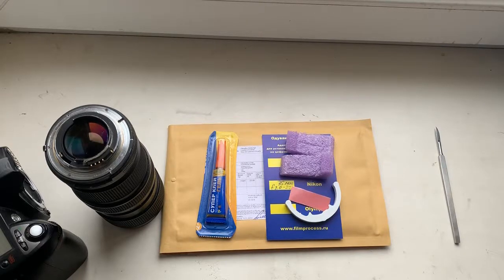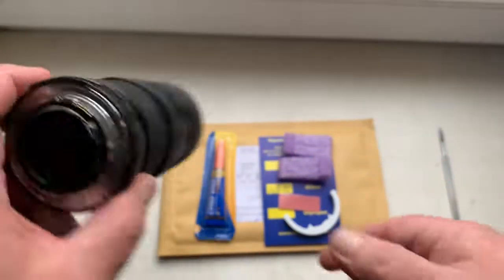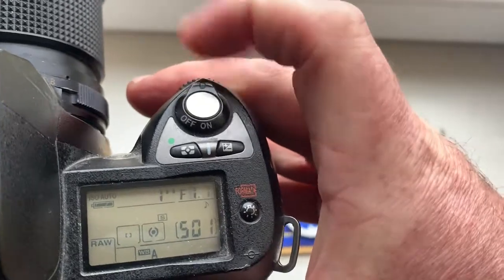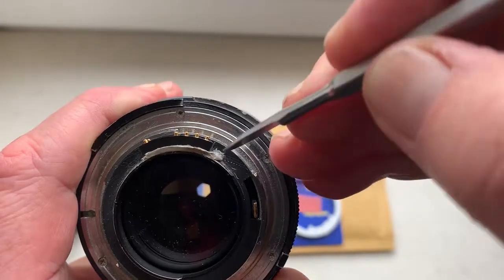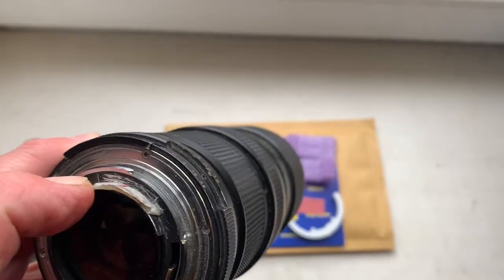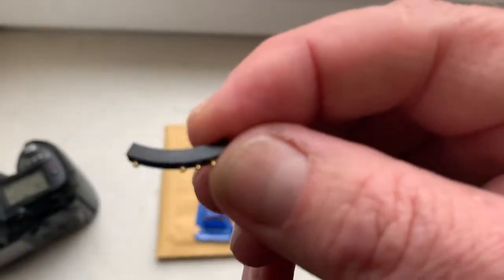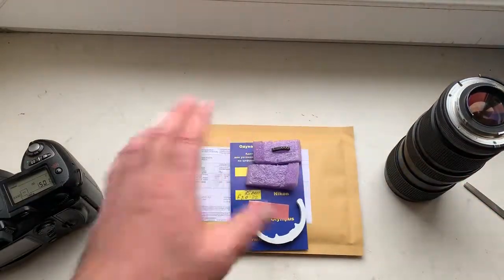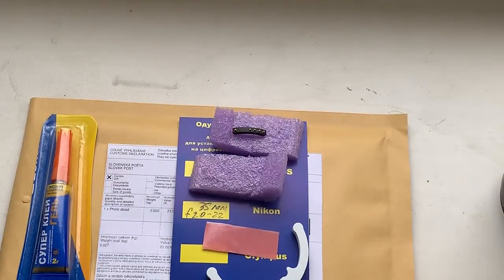For Robert C.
For Nikkor Ai 35mm/f2.0-22,